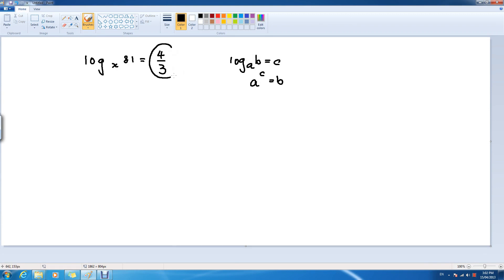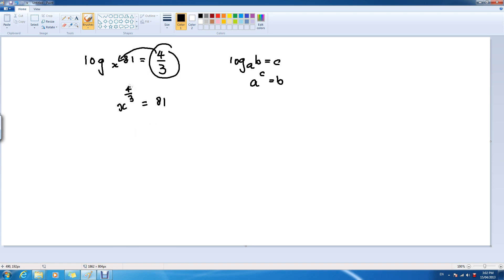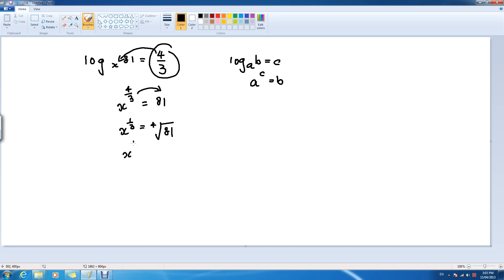Solving Log Equations Unknown Base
Solving Logs with unknown base, involving fraction powers.